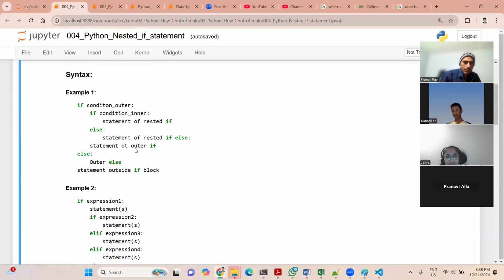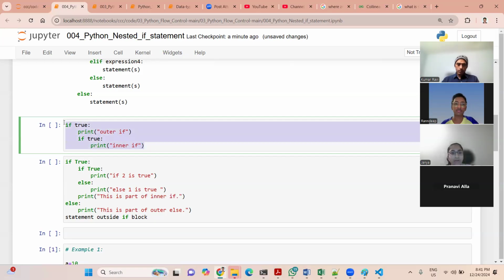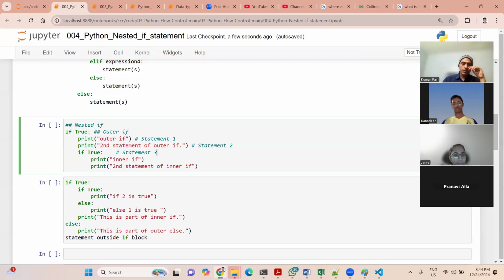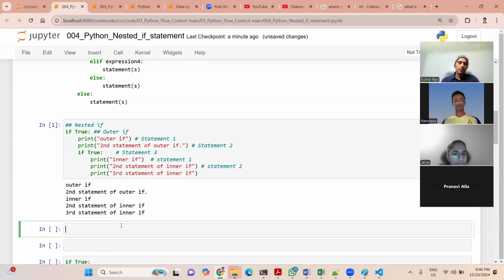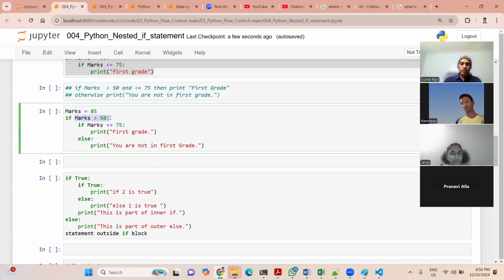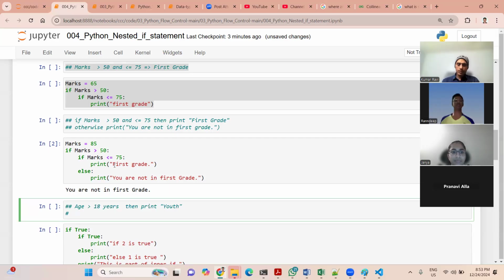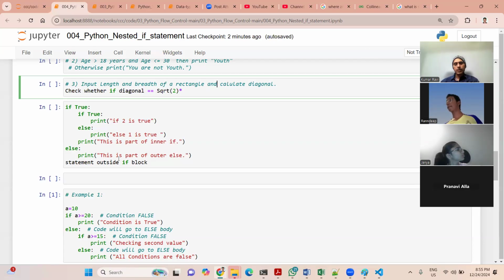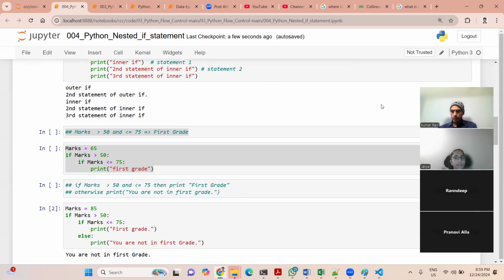Part 10 | Nested If Practice | CCC Training